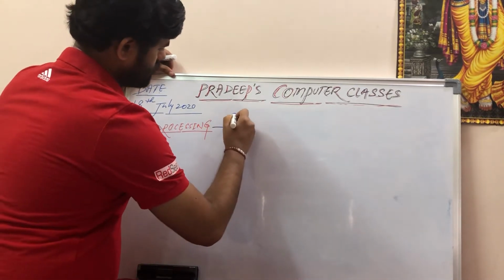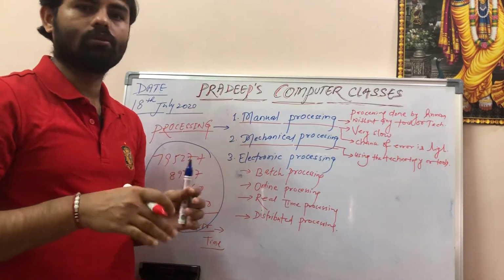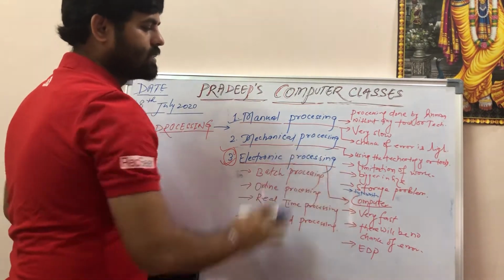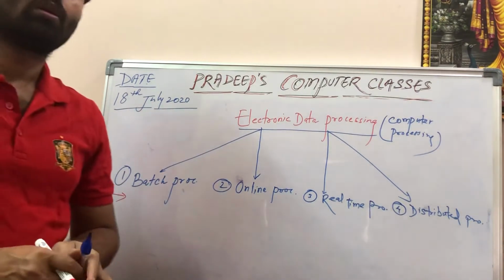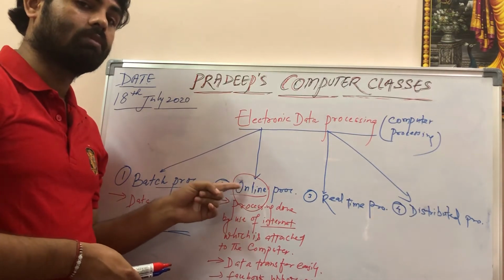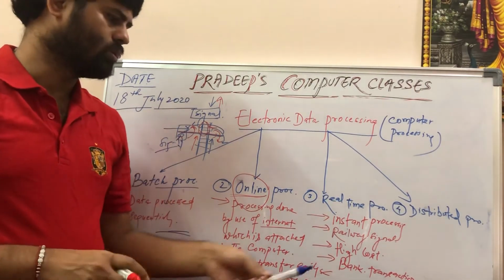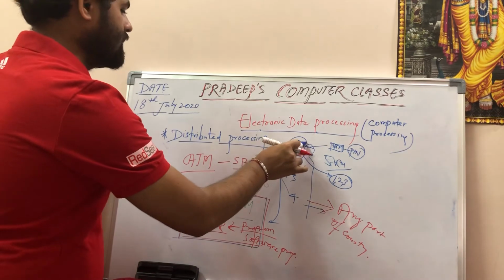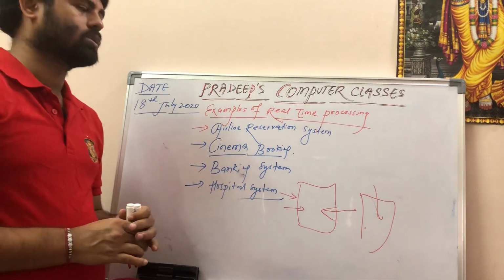Introduction to Computer|Day-03|Type of Processing in details|By-Pradeep sir